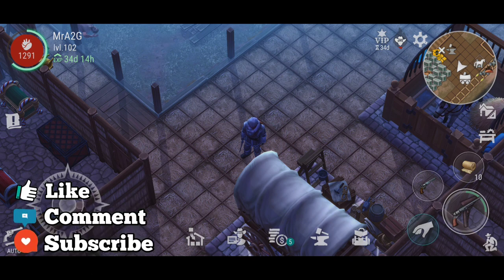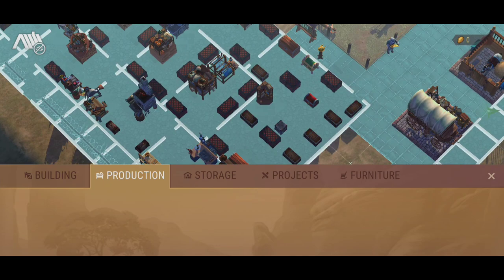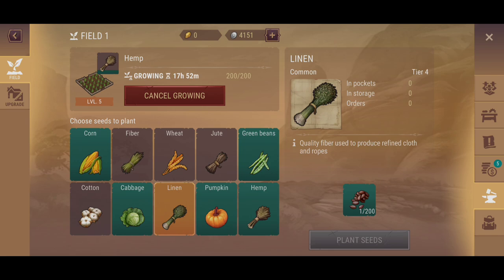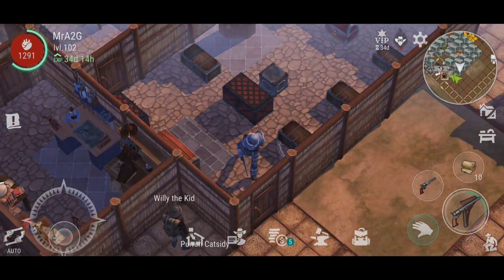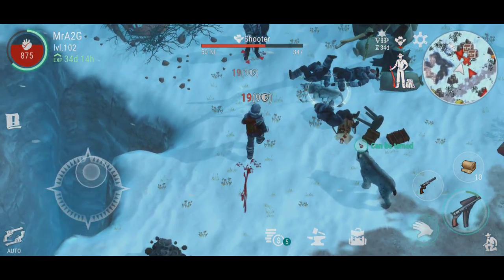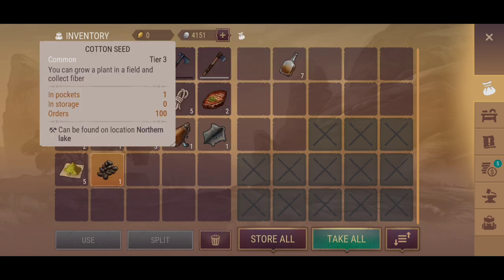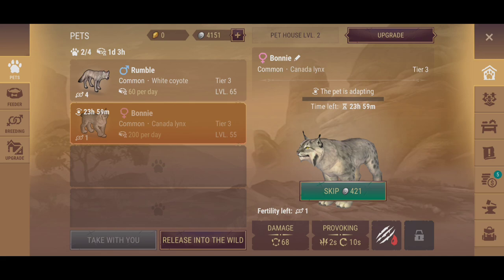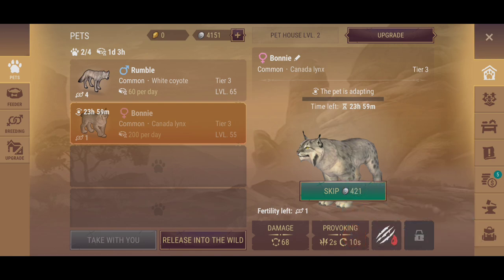Showing Off My New Base Design Post Update 5.0.1! Finding A Tier 3 Pet! Westland Survival Ep 174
Today I want to show off my new base design post the latest update 5.0.1. I wanted to showcase that you can have all the new farm plots and workstations without the need to spend money or gold to expand your base.